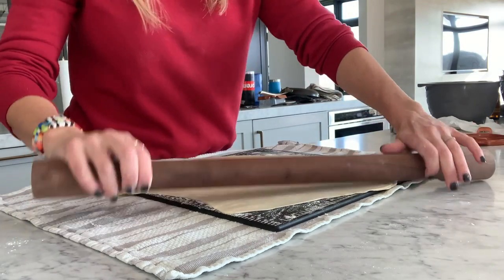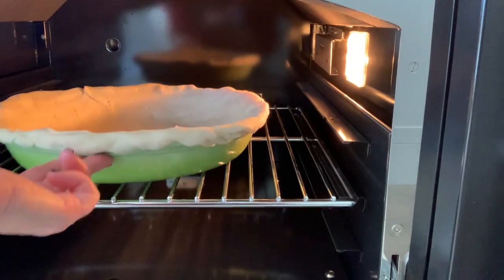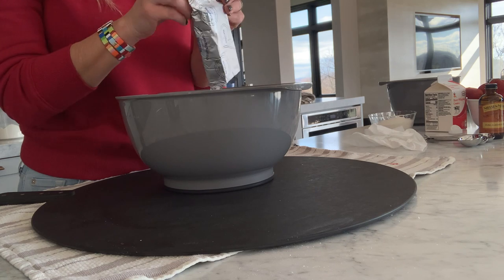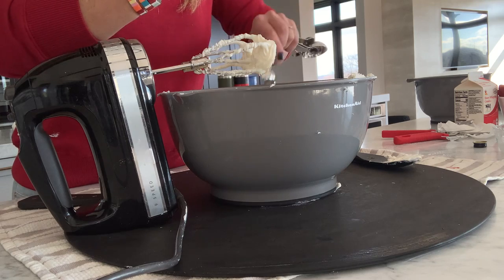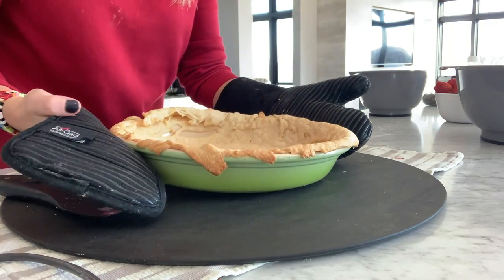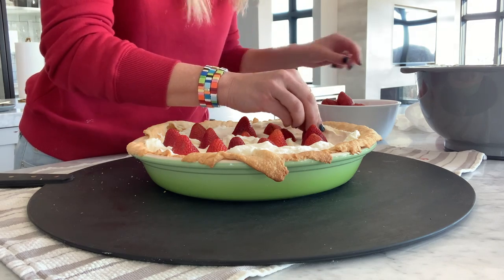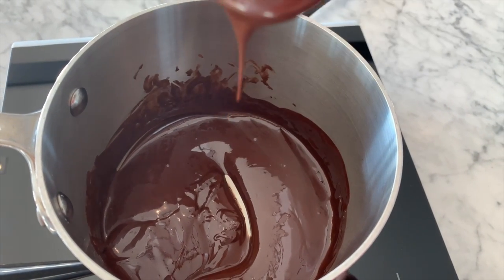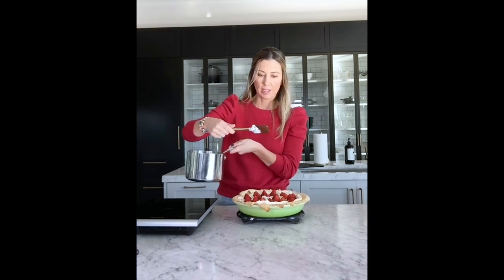Easy to make Strawberries & Cream Pie Dessert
Looking for an Easy, Delish and Pretty dessert for your holiday meal? This is it! Its an almost no-bake pie recipe that uses store-bought pie crust (the only thing you need to bake)!
Savor it now or anytime of year!
xo
Stacey - Savor it with Stacey

2 - 8 oz pkg cream cheese
2/3 cup sugar
1 tsp almond extract
2 cups heavy whipping cream
1 TB shortening (I prefer using liquid coconut oil)
1/2 cup semi-sweet chocolate chips
4 cups fresh strawberries washed & hulled
1-2 store bought pie crusts
powdered sugar (optional)

Step 1
Prepare pie crust according to pkg directions (use enough dough to fill 10-inch pie dish) - let cool
Since your blind baking use pie beads/weights to keep dough from shrinking

Step 2
In large bowl, beat cream cheese until fluffy.
Gradually add sugar and almond extract, blend well.
In separate bowl, whip heavy cream until whipped.
Fold In whipped cream into cream cheese mixture.
Spoon into cooled pie crush. Arrange strawberries pointed side up over filling & chill.

Step 3
In small saucepan over low heat, melt chocolate chips and shortening (or oil), stirring constantly until smooth.  Drizzle over strawberries & filling - chill until set.  Dust with Powdered sugar before serving and enjoy!